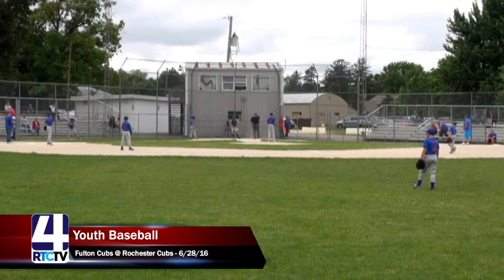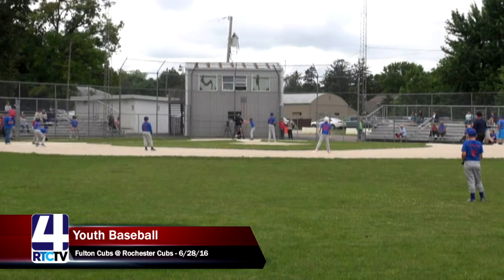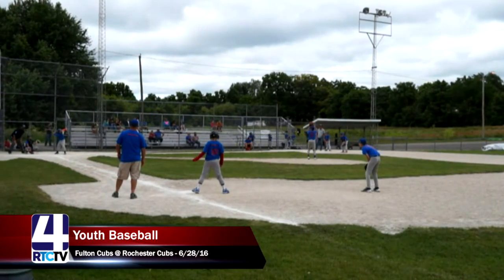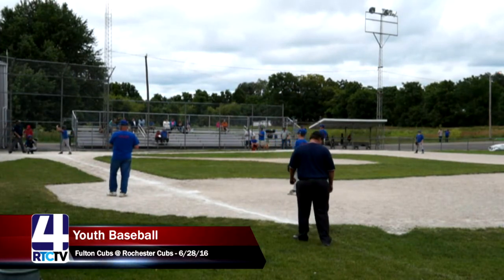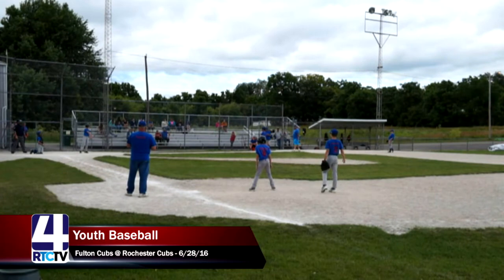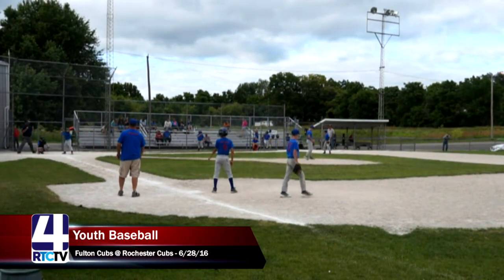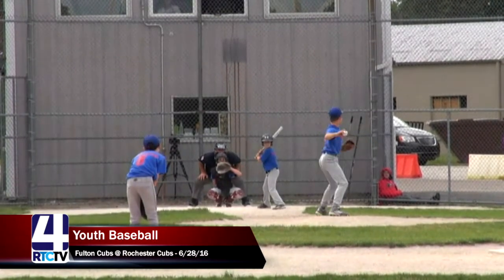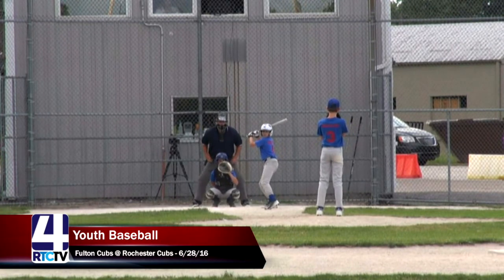Youth Baseball - Fulton Cubs at Rochester Cubs 6-28-16